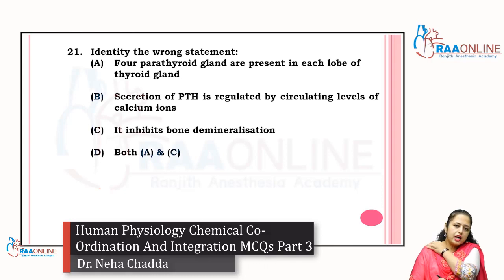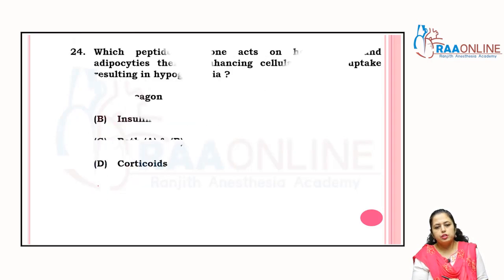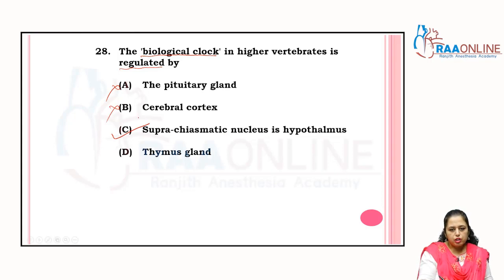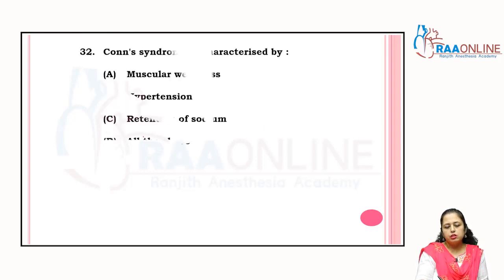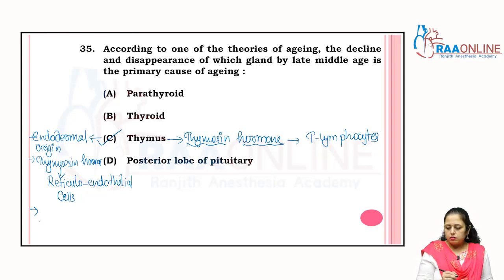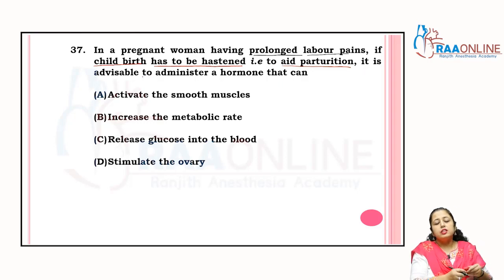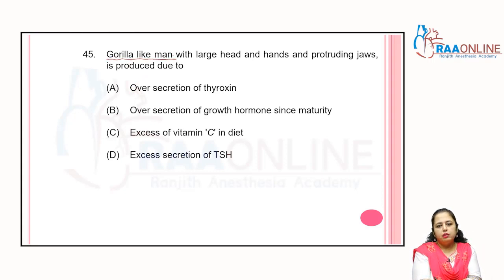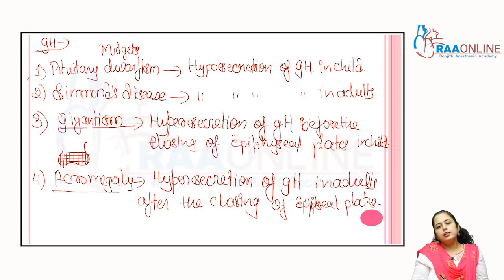Human Physiology Chemical Co Ordination And Integration MCQs Part 3